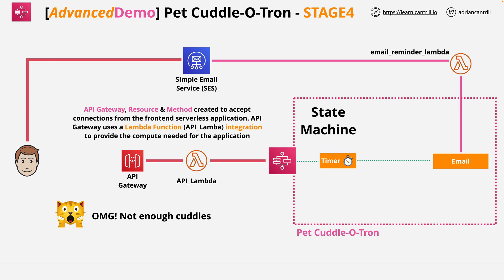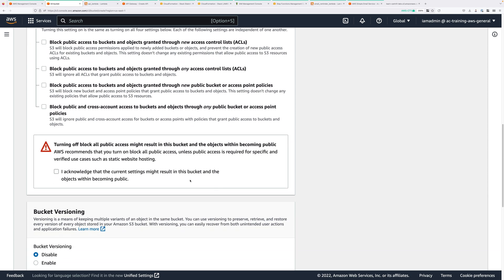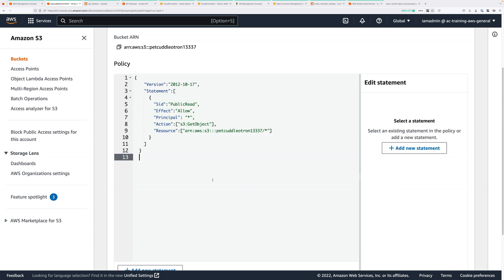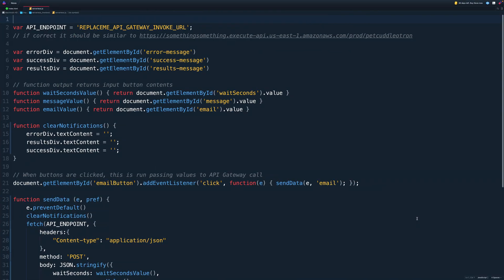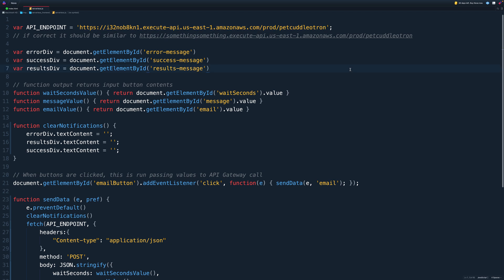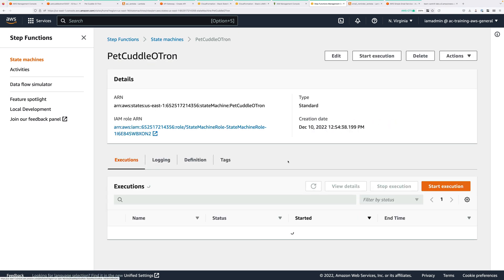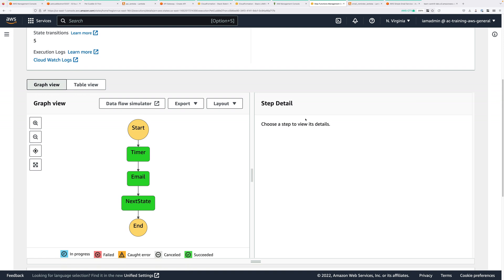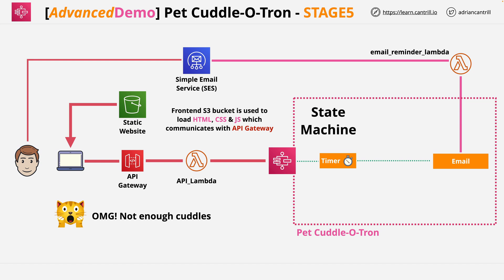Pet-Cuddle-O-Tron 2023 (Serverless Reminder App) - PART5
In this _Advanced Demo_ you will be implementing a serverless reminder application.

The application will load from an S3 bucket and run in browser

.. communicating with Lambda and Step functions via an API Gateway Endpoint

Using the application you will be able to configure reminders for 'pet cuddles' to be send using email.

IF YOU HAVE ANY ISSUES WITH THIS DEMO - CHECK THE COMMON PROBLEMS AND PLEASE MAKE SURE YOU FOLLOW THE UPDATED TEXT INSTRUCTIONS

This advanced demo consists of 6 stages :-

- STAGE 1 : Configure Simple Email service
- STAGE 2 : Add a email lambda function to use SES to send emails for the serverless application
- STAGE 3 : Implement and configure the state machine, the core of the application
- STAGE 4 : Implement the API Gateway, API and supporting lambda function
- STAGE 5 : Implement the static frontend application and test functionality
- STAGE 6 : Cleanup the account